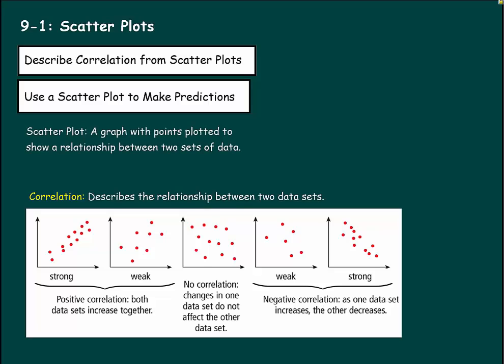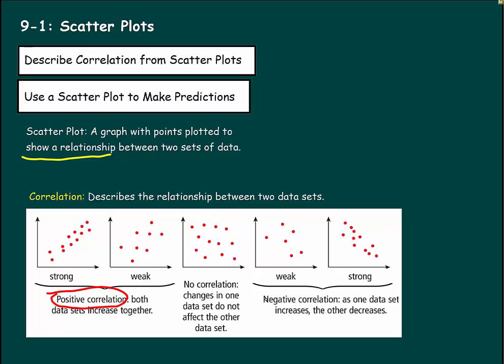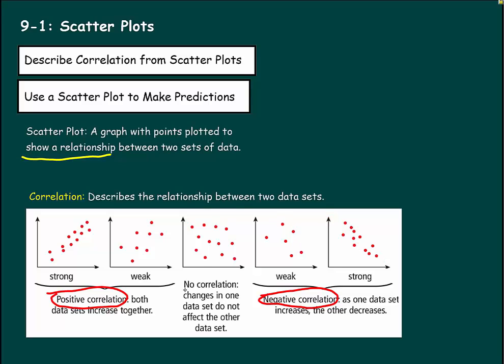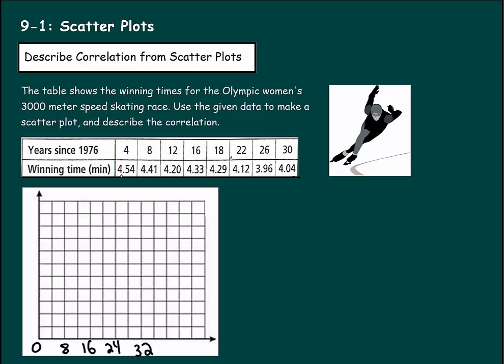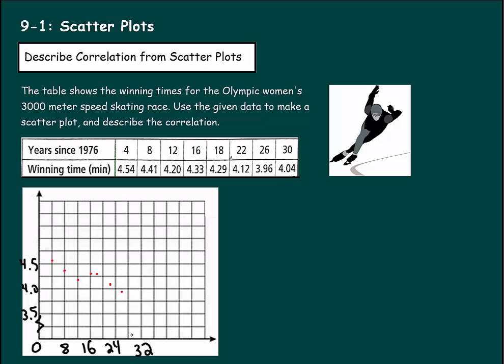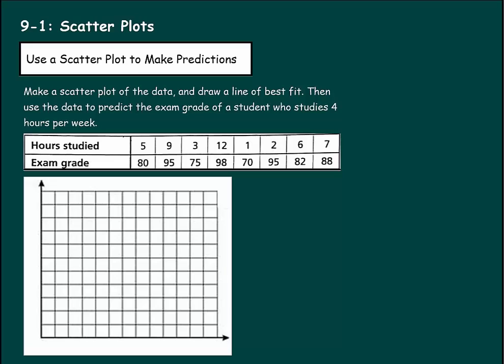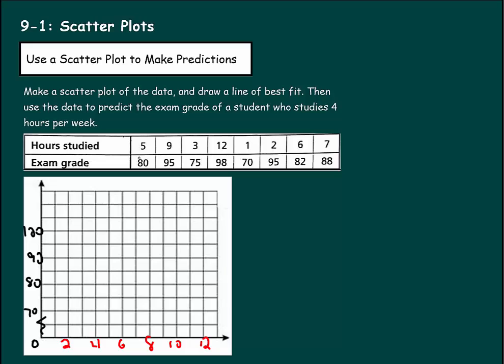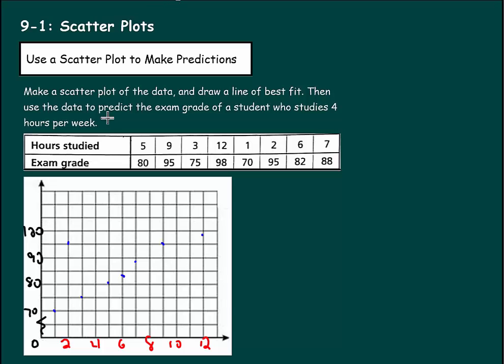Math 8: 9-1: Scatter Plots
How to create scatter plots, describe their correlations, and make predictions using scatter plots.